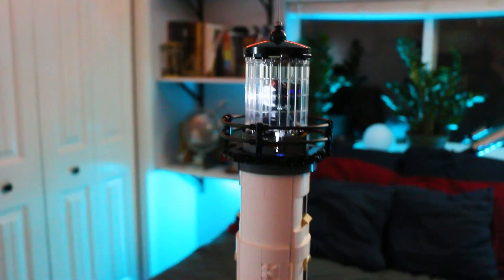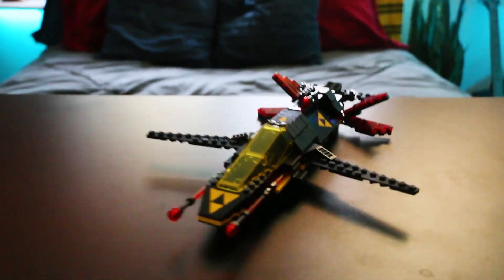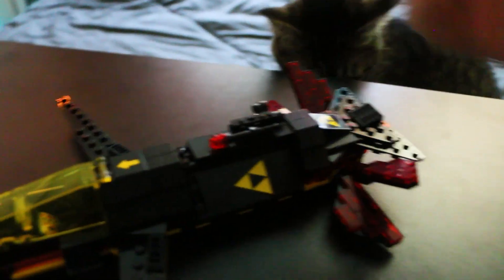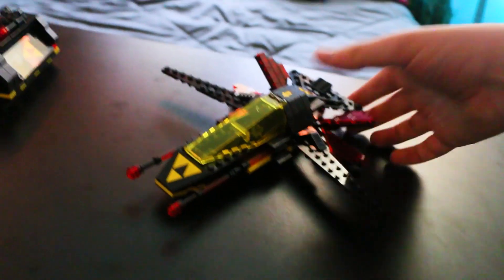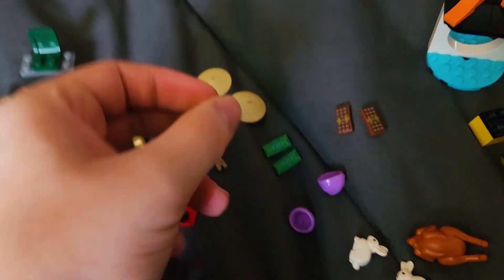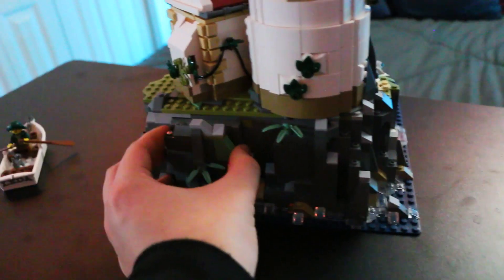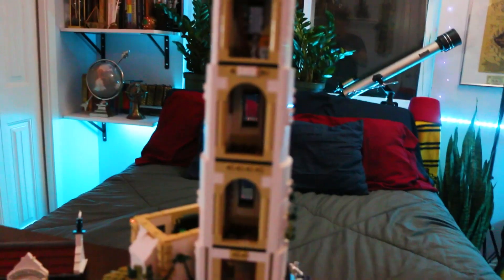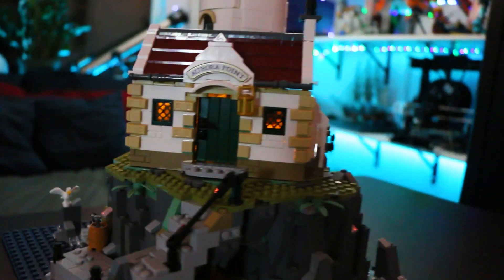I LOVE THIS LEGO LIGHTHOUSE!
I got the epic LEGO Ideas Lighthouse, which ACTUALLY SPINS and LIGHTS UP! This LEGO 21335 Ideas Motorized Lighthouse is such a crazy awesome set!